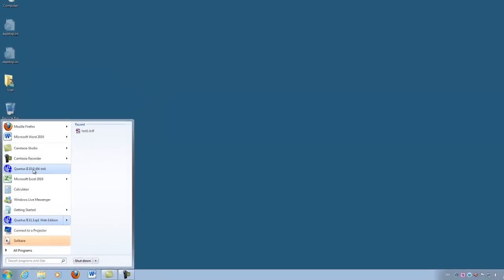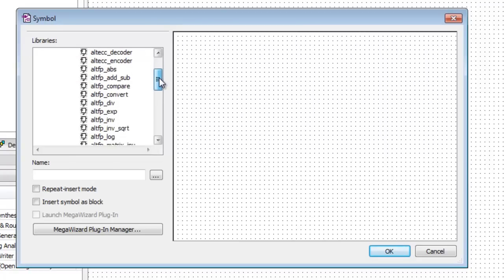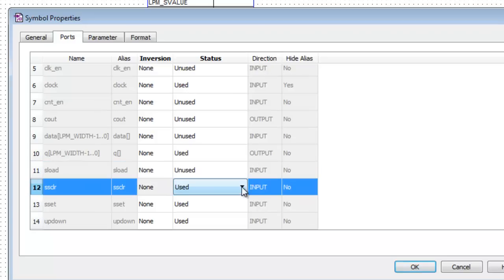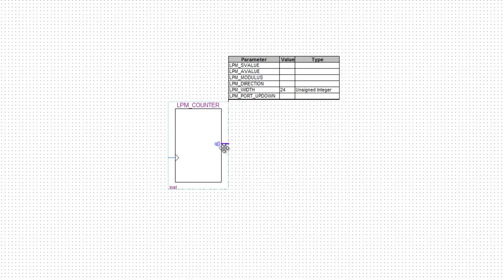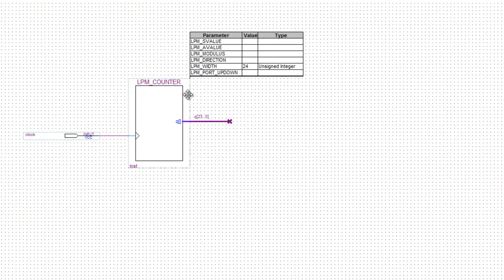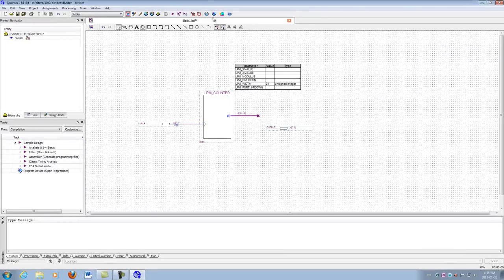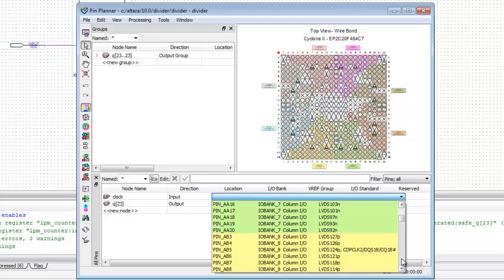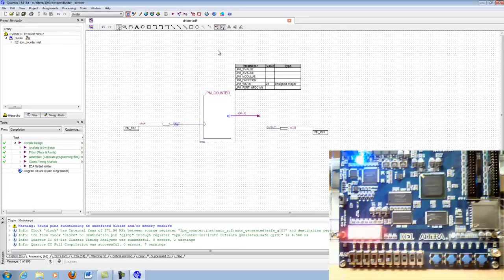Frequency Division on Altera DE1 board using Quartus II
This video for the students of ELN8303 shows how we can use the LPM_Counter function to divide the on-board clock frequency so that we can use it to feed clocks or blink LED for projects.